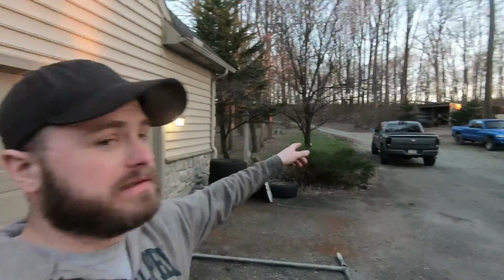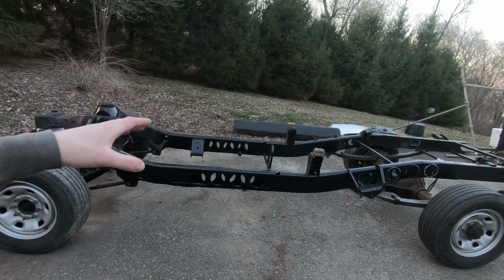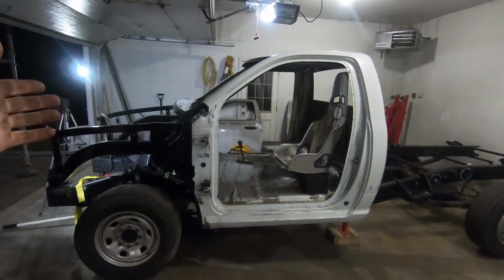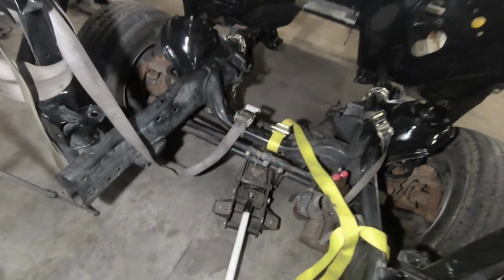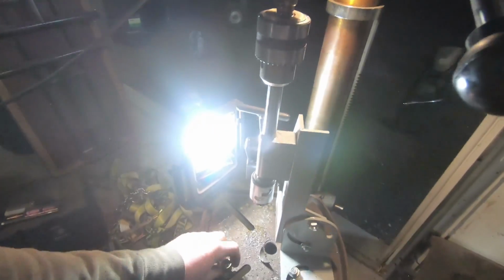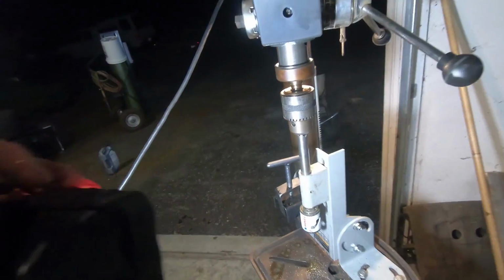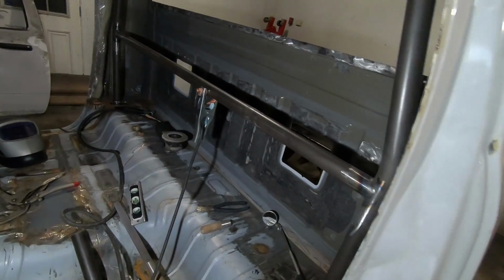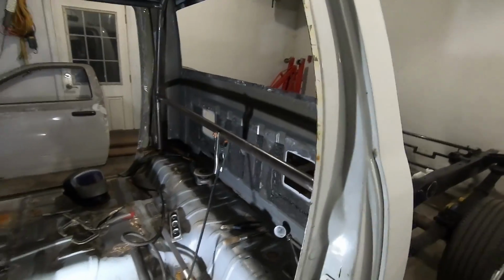BACK TO THE DRAG TRUCK... Cummins Gets It's Cab Back!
Drag truck cab and Frame are back together and it feels so good!

CUMMINS Truck Parts:
Mud Flaps
24v ARP 625 Studs
12v Fuse Panel

TOOLS & LIGHTS:
12v Jump Pack
24v ARP 625 Studs
3/8 Right Angle Impact Driver